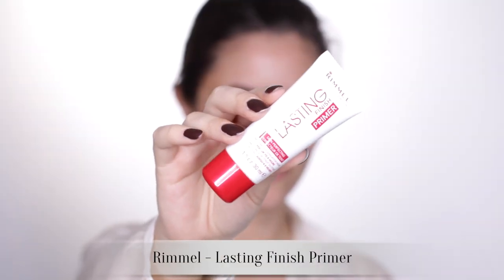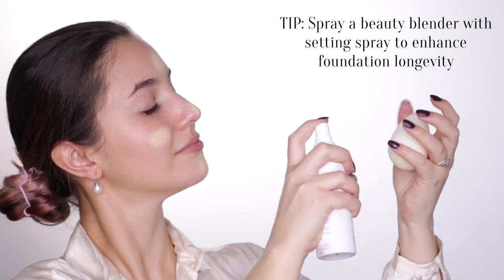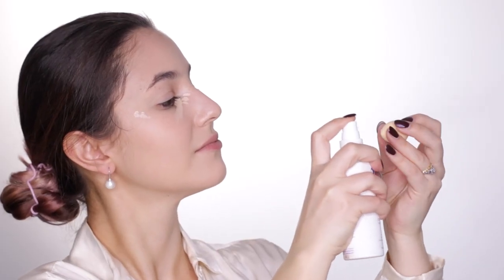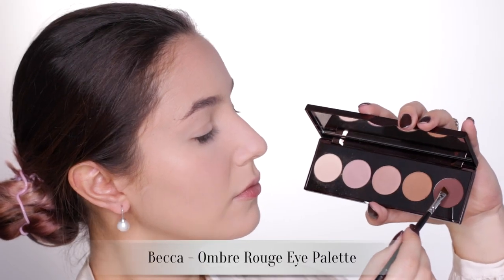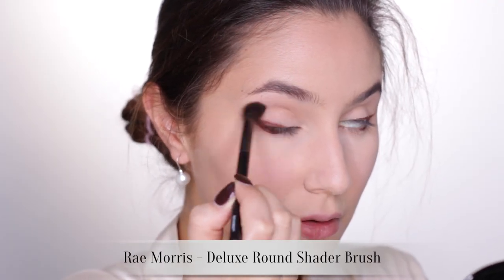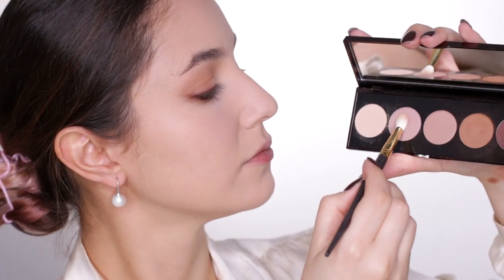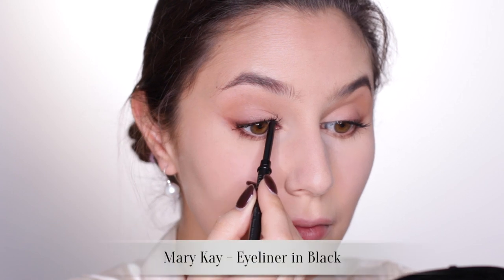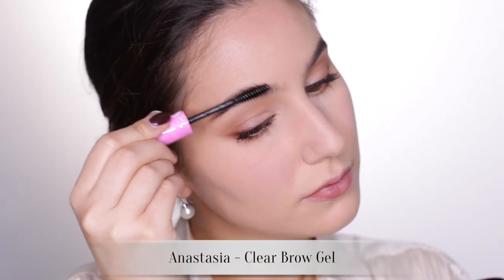Work Makeup & Hair Tutorial | Karima McKimmie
Work makeup that is elegant, long lasting and simple to achieve! Featuring rose tones including the Becca Ombre Rouge Eye Palette :) Stick around for the hair tutorial - it looks really professional and complex but it's actually super easy and quick :D Let me know what you think in the comments!

All products and stockists listed below!

Are you going to job interview? You should watch this tutorial :)

Urban Decay - Glide On Lip Pencil in Ex Girlfriend

Music used in this video: The Beggar by Amarante
Have permission from artist.

OR send directly to my postal address:
Australia

xxkarima